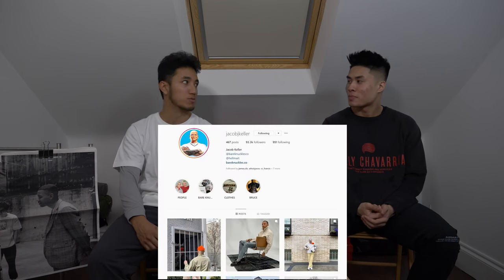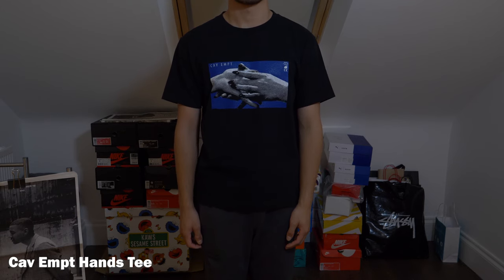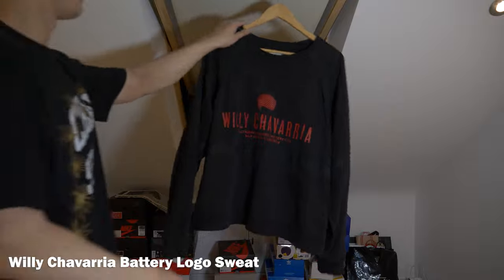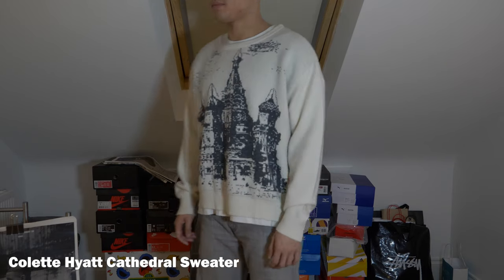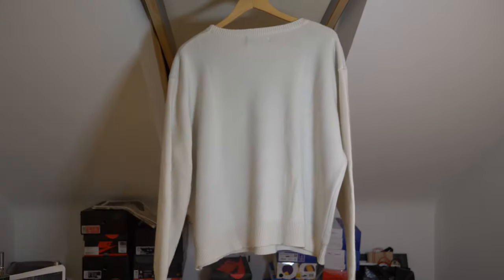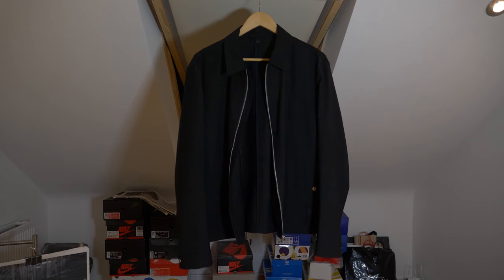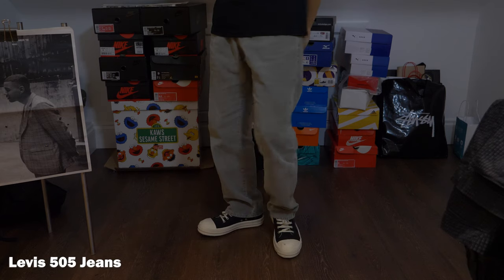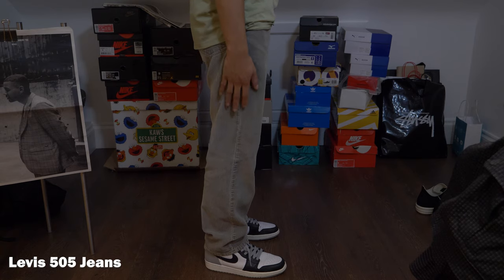Autumn/Winter 2019 Pick-ups (ft. Colette Hyatt, Cav Empt, Homme Plisse Issey Miyake, Undercover)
Hold upp.. we are happy to present to you our pick-ups for AW-19. Yes, it's a long video but hopefully you guys will enjoy the commentary behind each item!

Also for reference on the length of the trousers worn by Francis are inside leg lengths of  29" for the Dickies painter trousers and 30" for the Levi's 505.